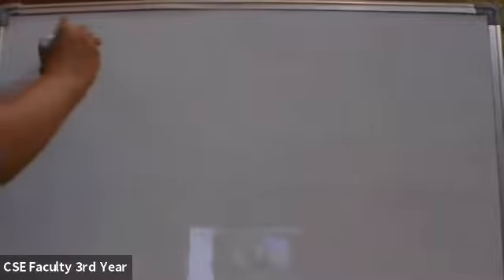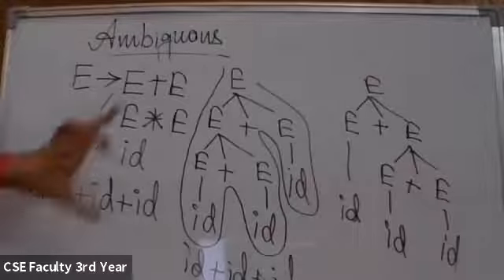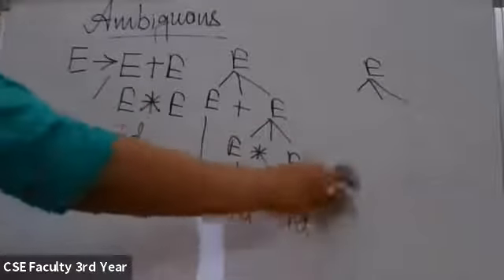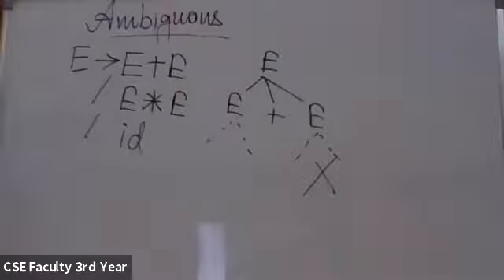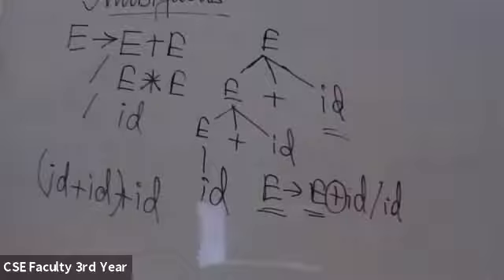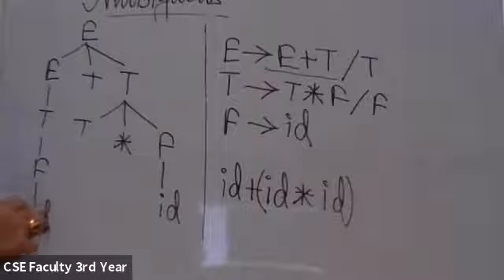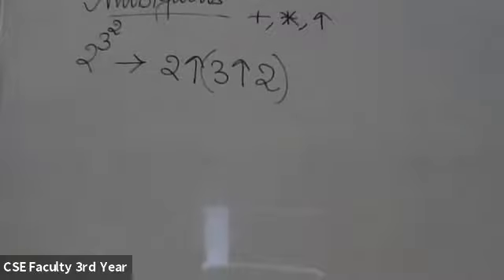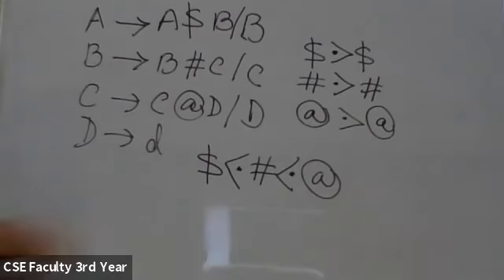Compiler Design - Ms. Amrita Kundu